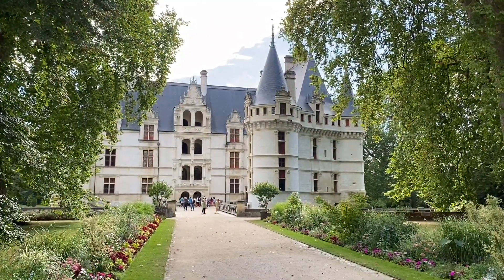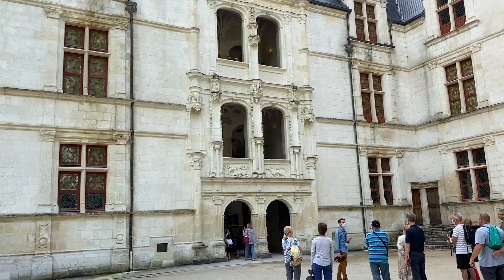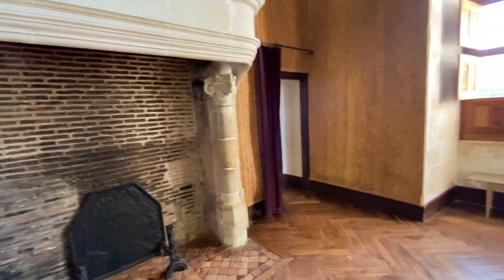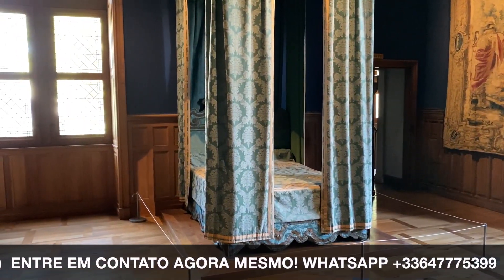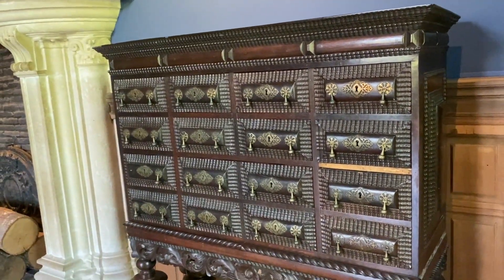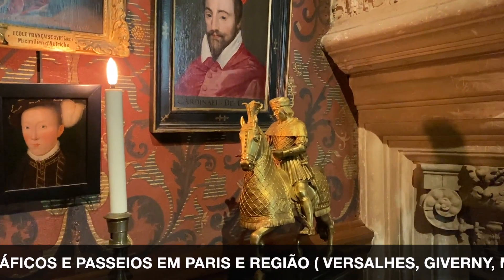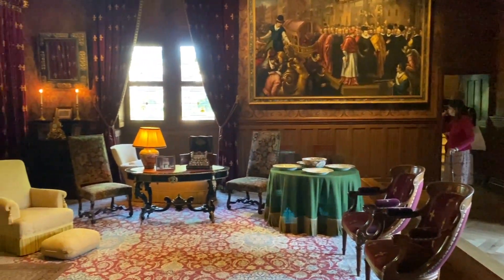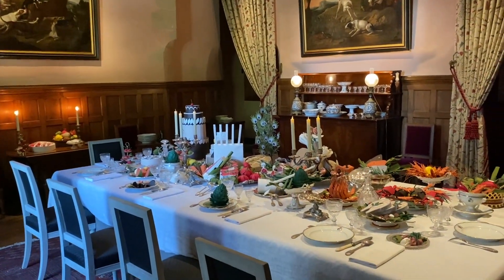MAIS UM LINDO CASTELO FRANCÊS / AZAY LE RIDEAU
LINK DO NOSSO NOVO CANAL : "LEANDRO DIAS E NANDINHO EM PARIS"

WHATSAPP ( Apenas para assuntos relacionados a agendamentos )

@fotografobrasileiroemparis ( Leandro Dias )
@fotografoemparisoficial ( Girlando Alves / Nandinho )